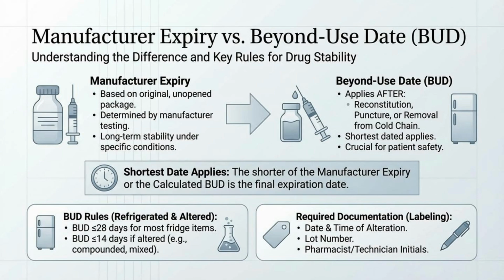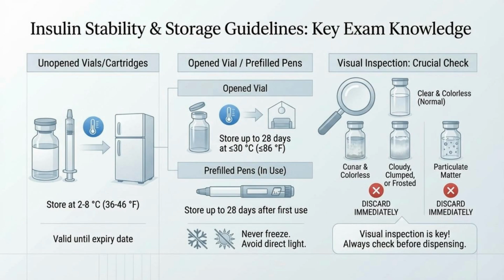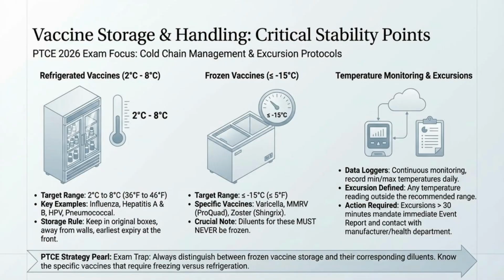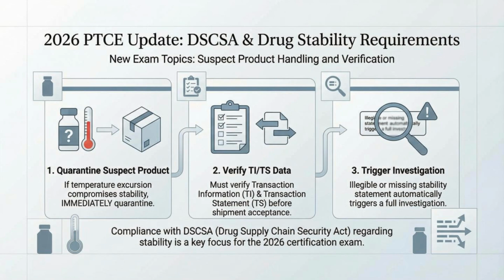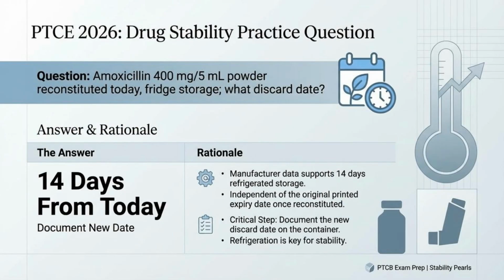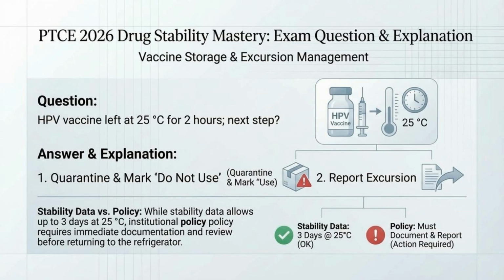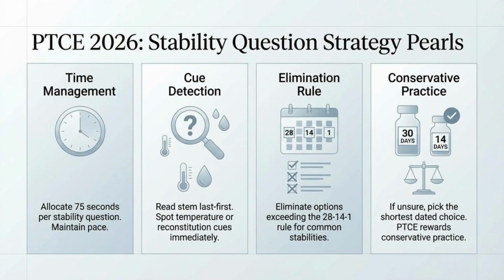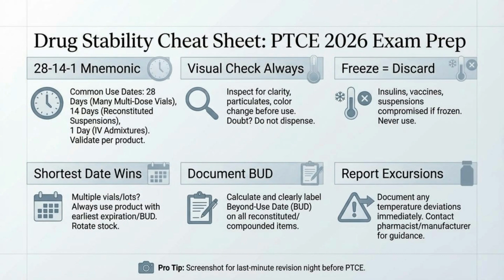1.7 DRUG STABILITY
1.7* Drug stability (e.g., oral suspensions, insulins, reconstitutables, injectables, vaccinations): THIS COURSE IS DESIGNED AS A STUDY MATERIAL FOR PHARMACY TECHNICIANS WHO ARE PREPARING FOR, THE PTCB CERTIFICATION EXAM. AFTER VIEWING / LISTENING TO THE VIDEO YOU CAN ACCESS THE FLASH CARDS AND QUIZ AS A REVIEW OF YOUR LEARNING. REPEATING THIS LEARNING PROCESS ON EACH OF THESE UNITS WILL HELP YOU SUCCESSFULLY PASS THE CERTIFICATION EXAM. GOOD LUCK